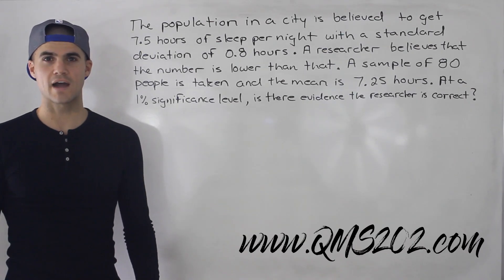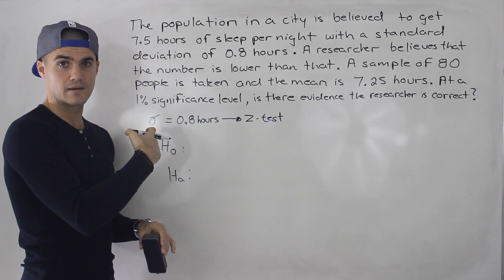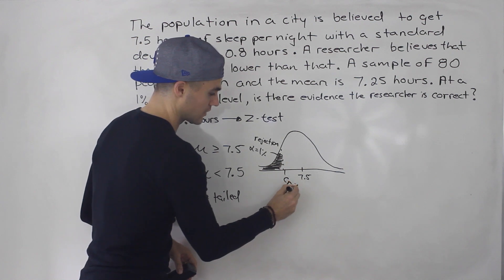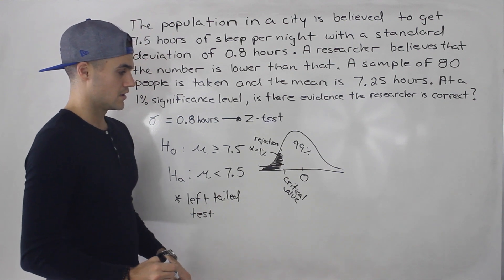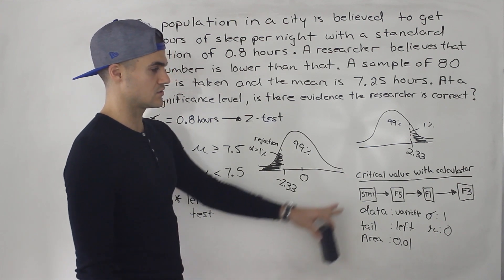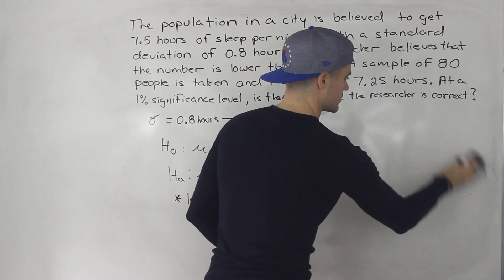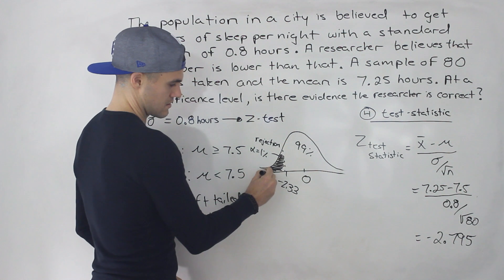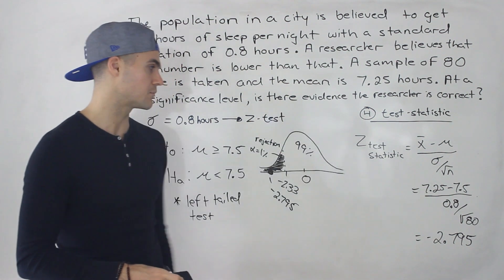QMS 202 - Hypothesis Testing (sigma known, left tailed) - Ryerson University